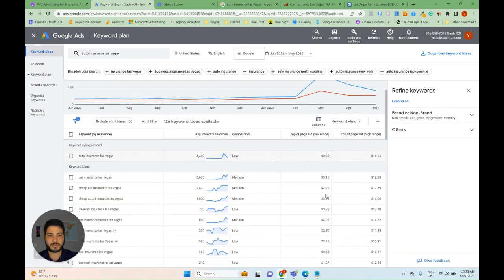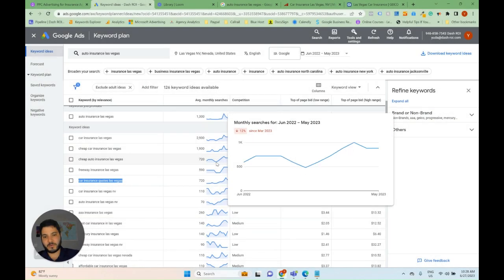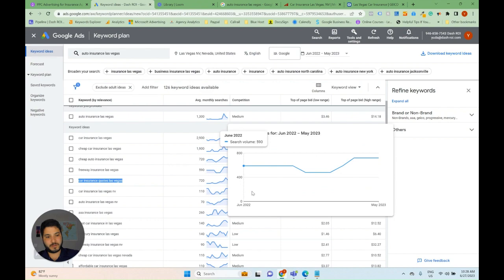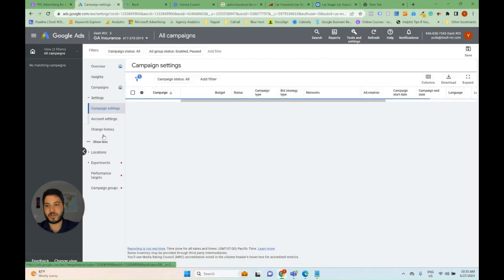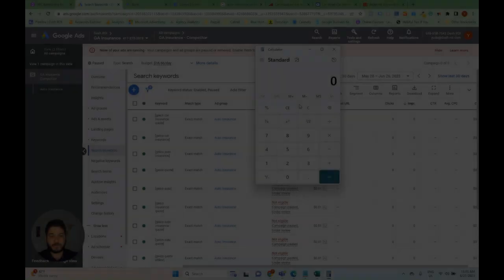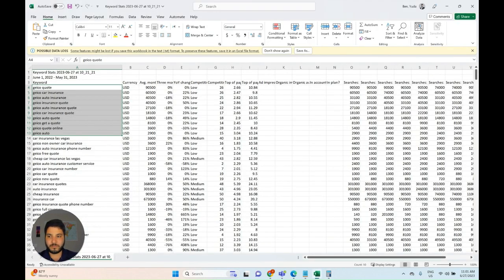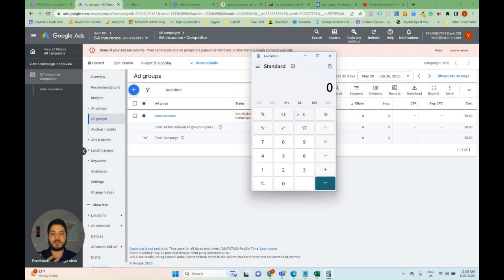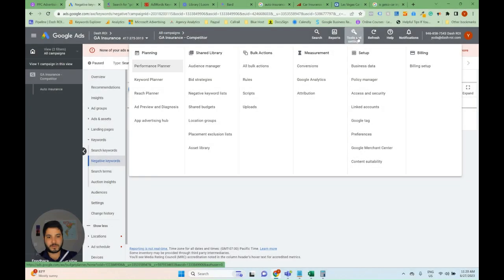PPC Advertising for Insurance Agencies and Brokers Course Trailer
In this course, you will learn how to use PPC advertising to get more leads and grow your insurance agency. You will learn about the different types of PPC campaigns, how to research keywords, set up your campaigns, and track your results. You will also learn about negative keywords, remarketing, and ad extensions.

By the end of this course, you will be able to:

Create and manage PPC campaigns for your insurance agency
Use keywords to target your ideal customers
Set a budget and bidding strategy that works for your business
Track your results and optimize your campaigns
This course is perfect for insurance agents who want to learn how to use PPC advertising to grow their businesses. No prior experience is necessary.

Sign up for this course today and start getting more leads for your insurance agency!